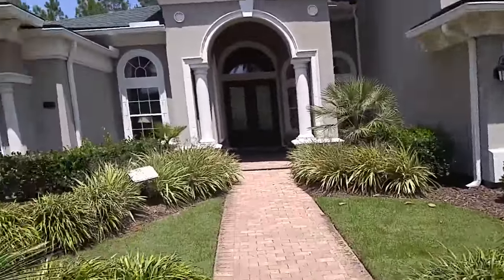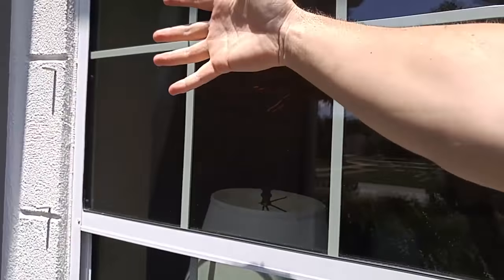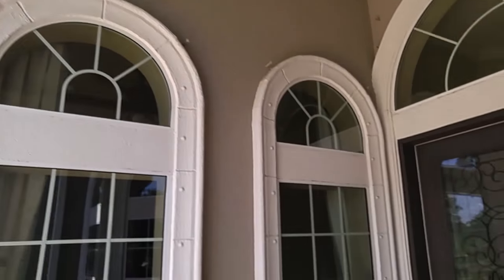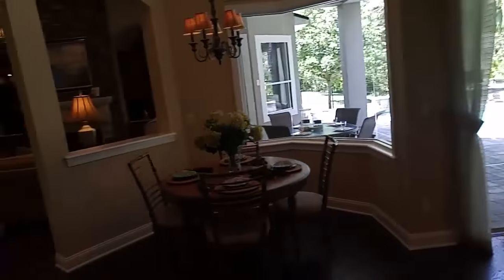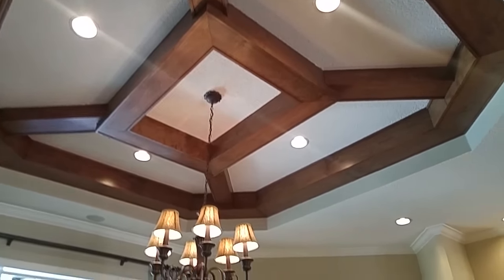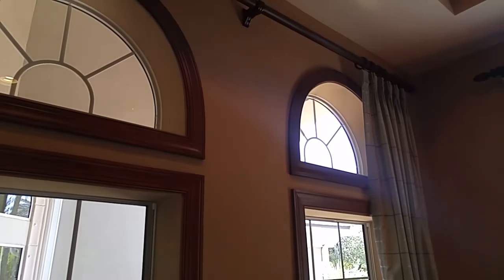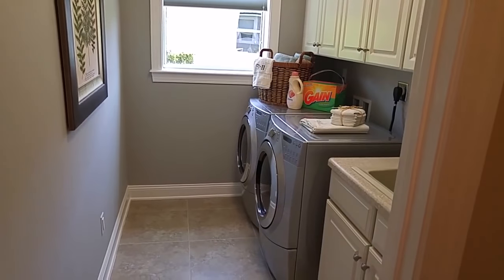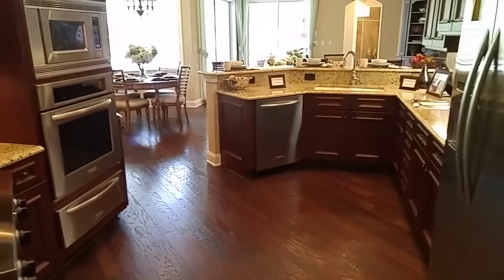Rinaldi Model by Toll Brothers New Homes in Coastal Oaks Nocatee